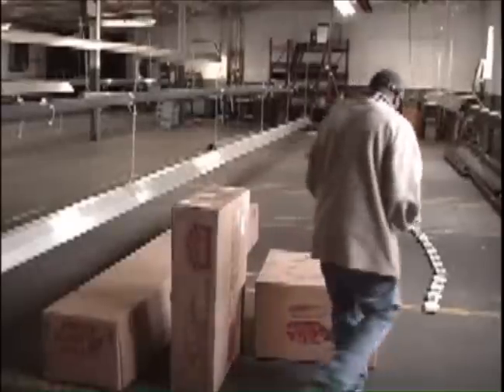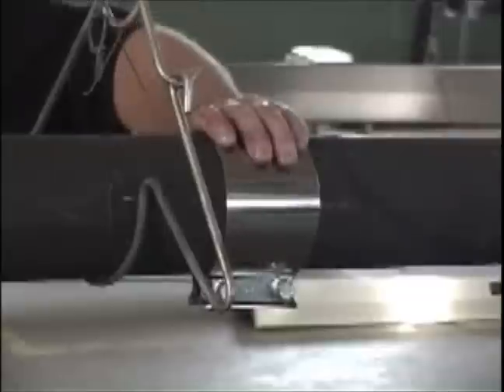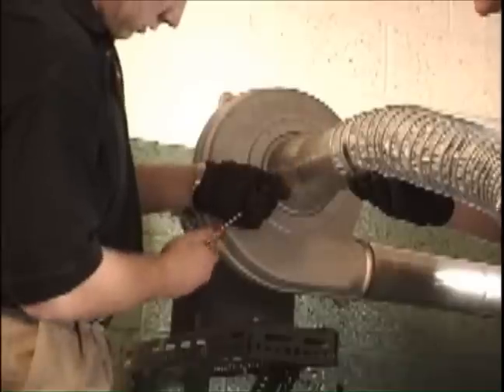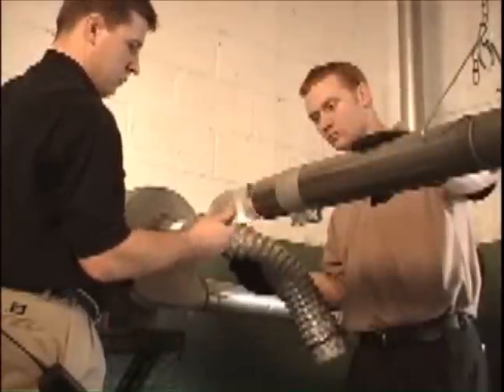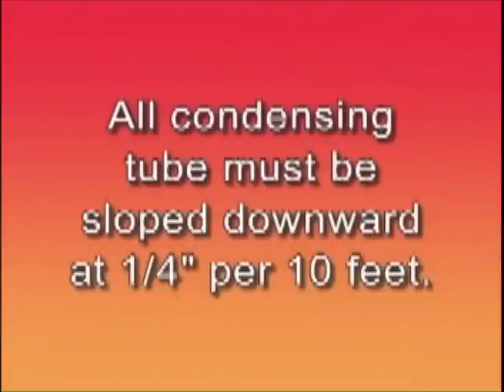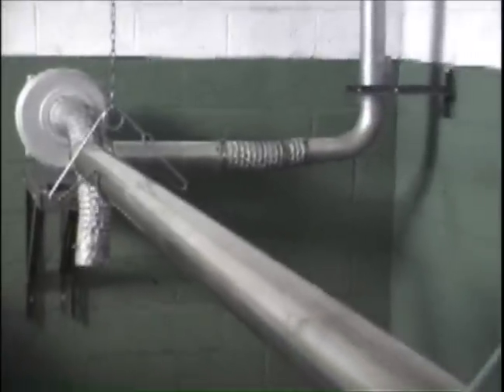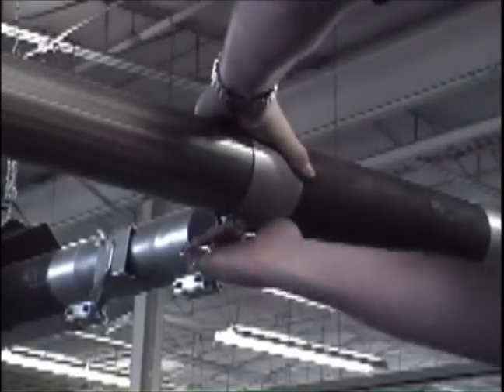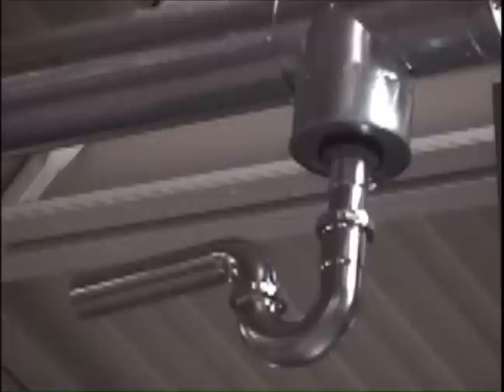HLV Series: Installation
This video reviews common installation, operation, parts and maintenance practices.